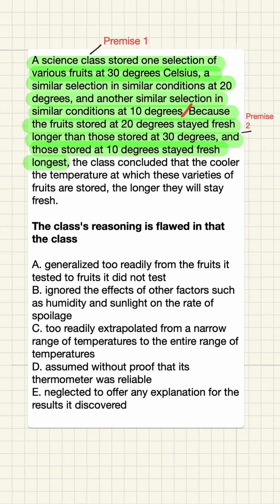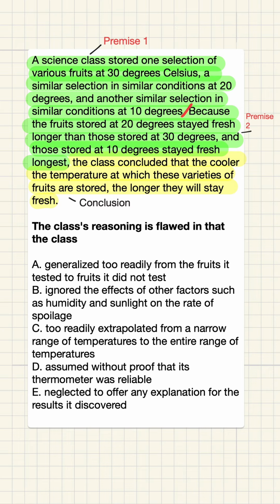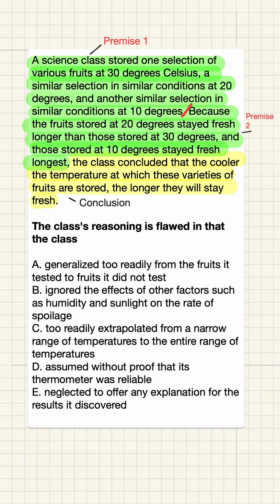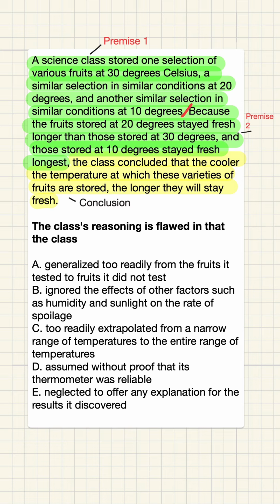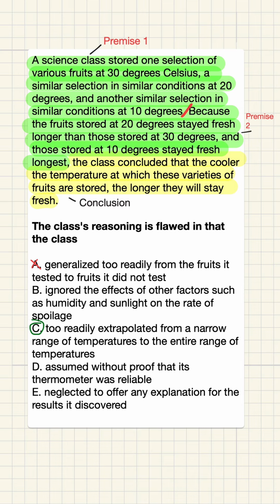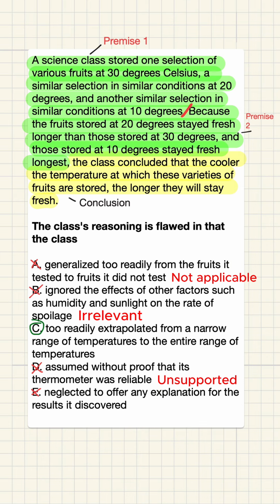LSAT Flaw Question: Spot the Overgeneralization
Can you find the flaw in this LSAT Logical Reasoning argument? A science class tests fruit freshness at three temperatures and draws a much broader conclusion. Pause the video and see if you can identify the reasoning mistake before the explanation. Learn how the LSAT tests overgeneralization from limited evidence.